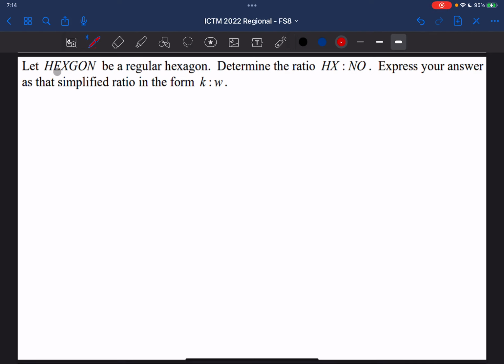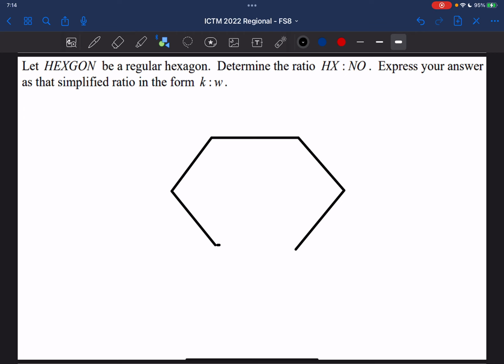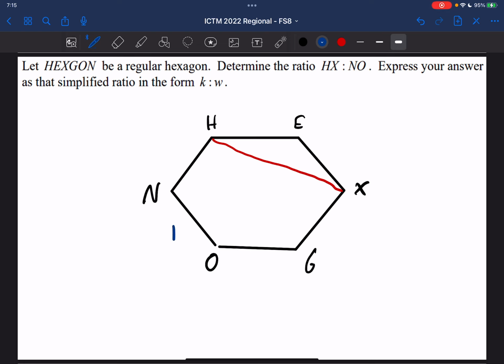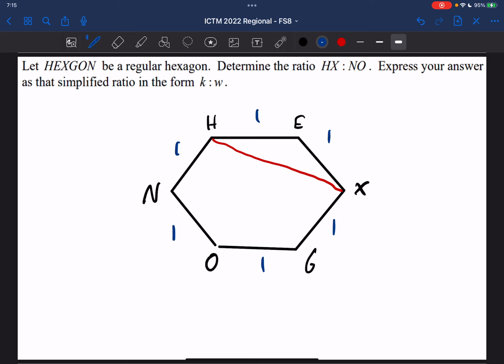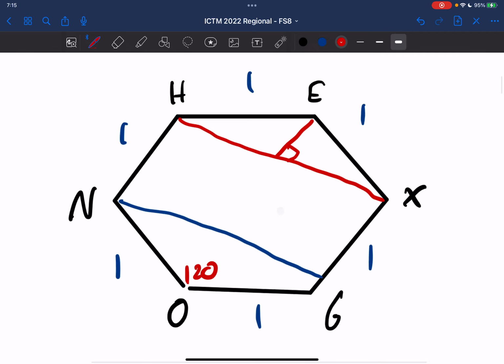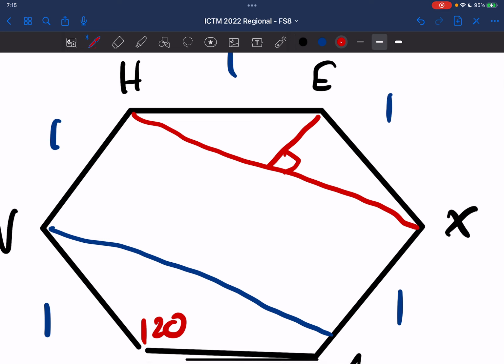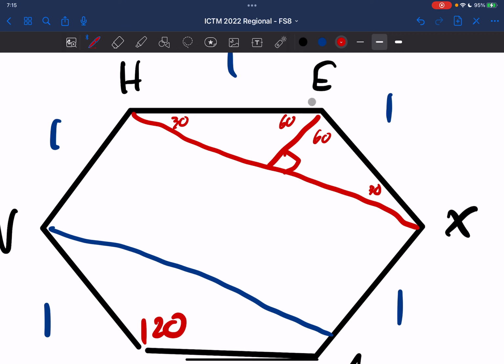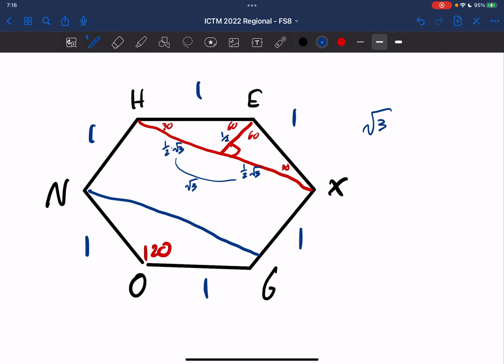ICTM Regional AA 2022 - FS8 #2